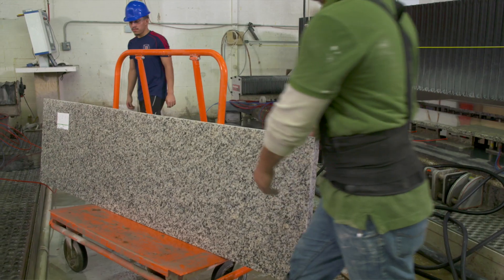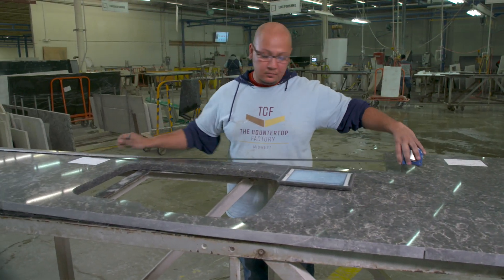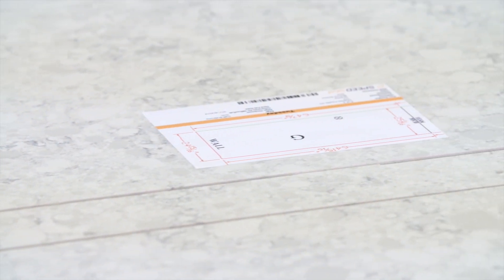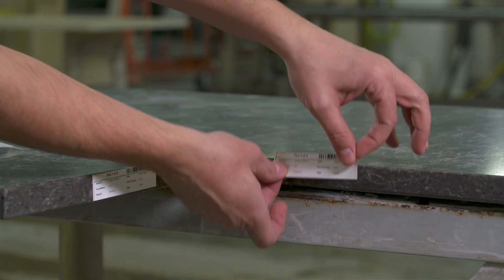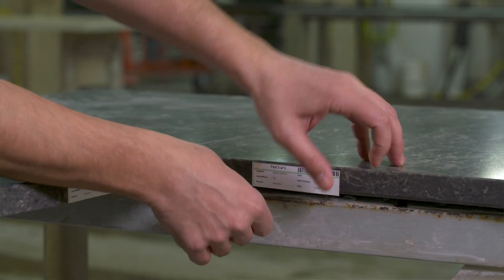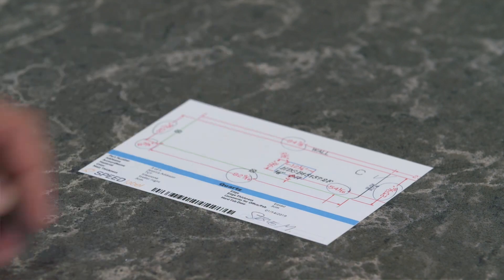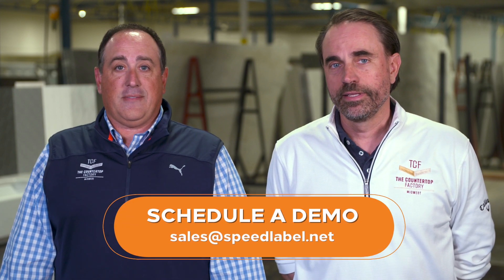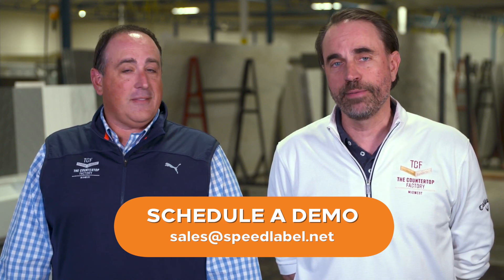Overview SPEEDlabel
Overview of entire SPEEDlabel process from creating labels to printing and using in the shop.